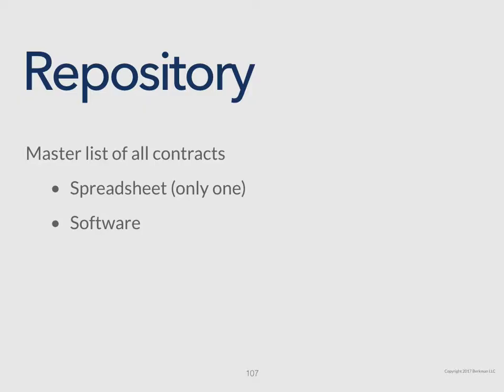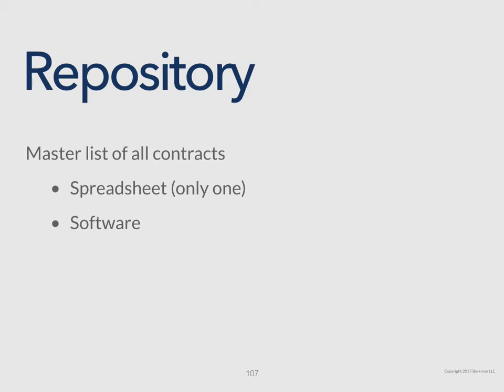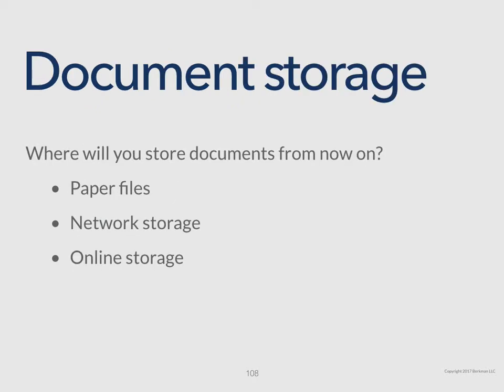7 Contract Management Software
Contract management software and systems have two key components: the repository and document management.